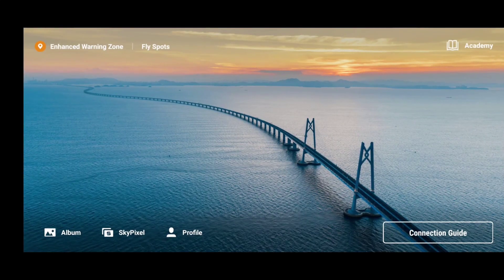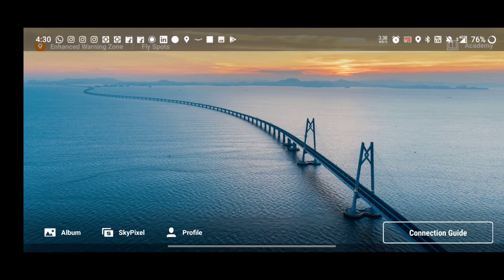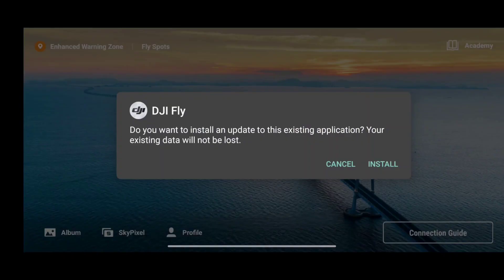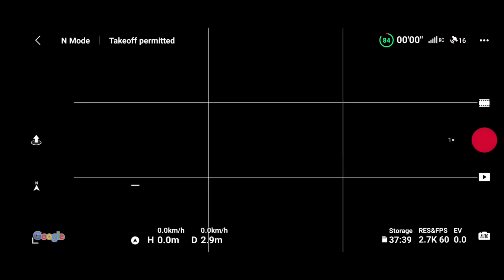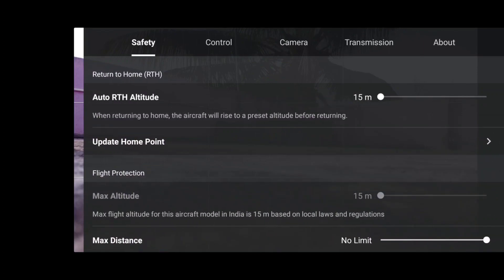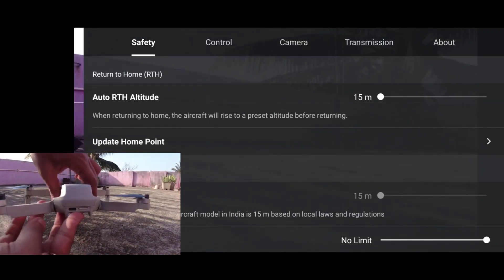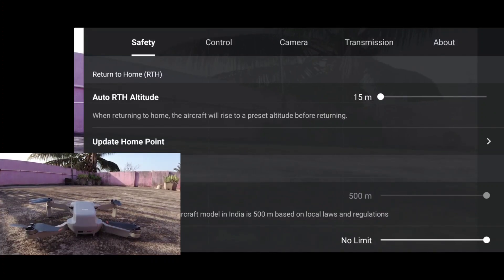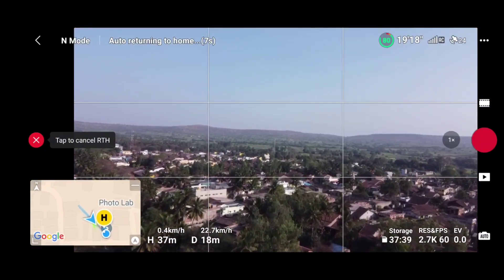DJI FLY NEW UPDATE v1.5.9 | DJI MINI 2 15meters Drone-hacks working | What's new?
DJI FLY APP NEW UPDATE VERSION 1.5.9
- Drone-hacks working?
- What's new?

Unlock the full potential of your DJI drone with Litchi

Unlock the full potential of your DJI Mavic/Phantom/Inspire/Spark with Litchi, the #1 app for DJI drones

Compatible with DJI Mavic Mini 1, Mavic Air 2, Mavic 2 Zoom/Pro, Mavic Air/Pro, Phantom 4 Normal/Advanced/Pro/ProV2, Phantom 3 Standard/4K/Advanced/Professional, Inspire 1 X3/Z3/Pro/RAW, Inspire 2, Spark

Litchi is not yet compatible with: Mini 2, Mini SE, Air 2S, Mavic 3. We will add support for these drones as soon as DJI adds support for them in the DJI SDK

Feature highlights:

• Waypoint mode
Whether you are a professional or beginner, Litchi offers the most intuitive yet powerful waypoint mission engine.

• Panorama mode
Easily shoot horizontal, vertical and 360 spherical panoramas

• Track mode
With Litchi's Track mode, your DJI drone now understands what it sees. Using state of the art computer vision algorithms, Litchi keeps your selection perfectly framed while you fly the drone. Don't want to fly manually? That's ok too, start an autonomous Orbit or Follow and watch Litchi take care of everything

• Follow mode
The drone follows your every move using the mobile device GPS and altitude sensors

• VR mode

• Focus mode

x x
DH comapnion-

Shivkumar Dharmoji